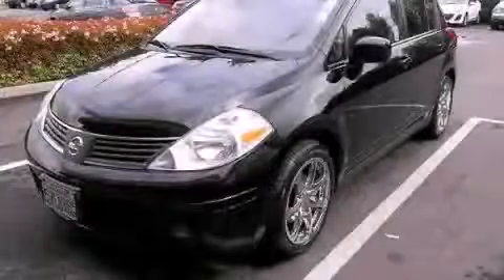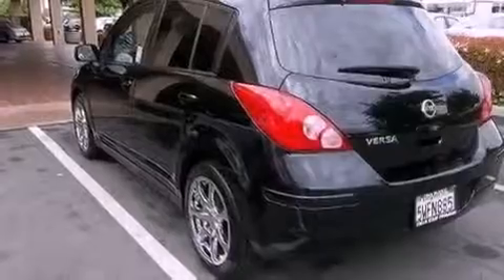Preowned 2007 Versa Stockton CA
Year : 2007
 Make :
 Model : Versa
 Engine : 4-cyl 1.8 liter
 Trans . : automatic
 Exterior : black
 Miles : 46,958